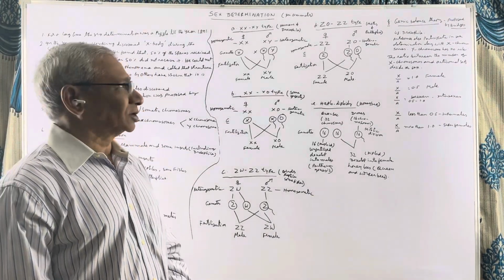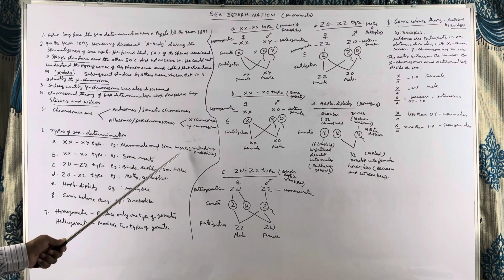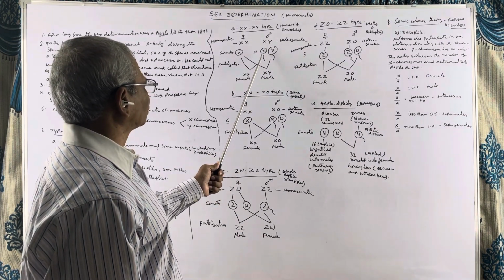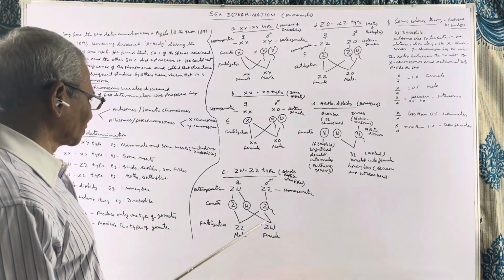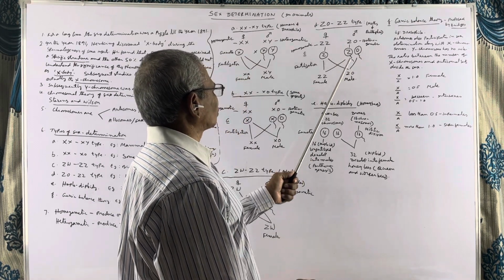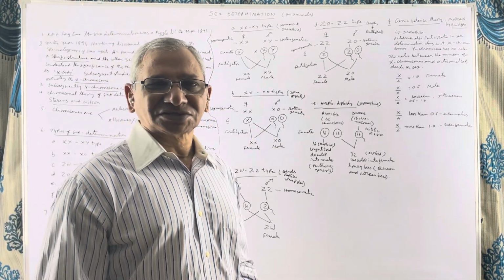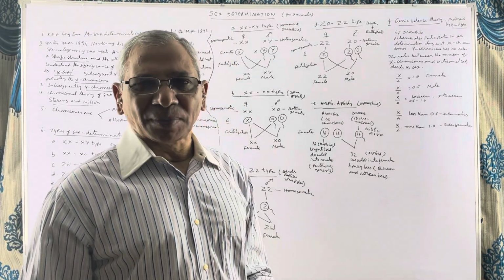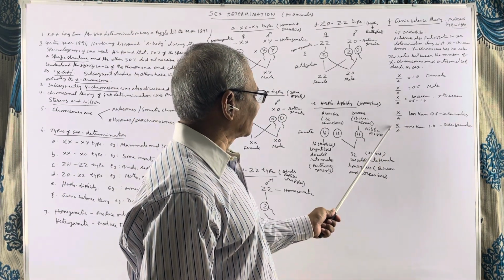Sex determination in animals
It describes deterioration of sex in various animals